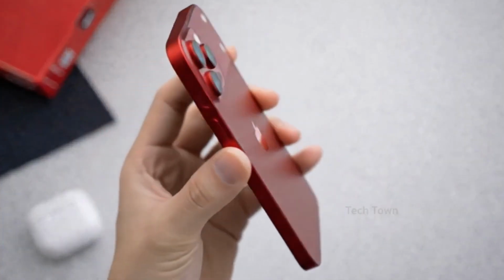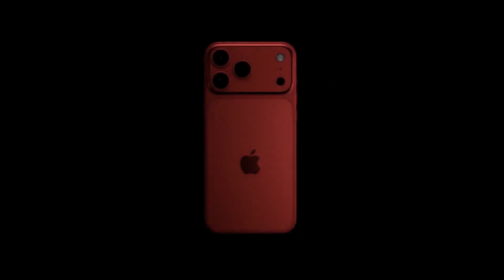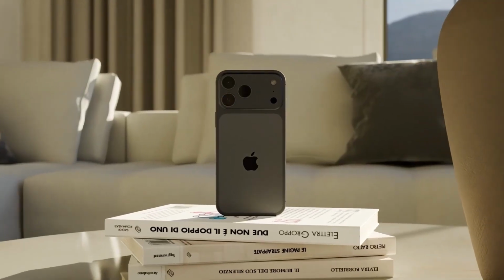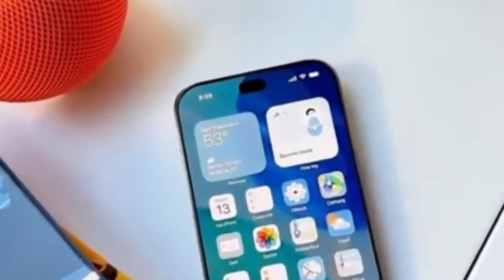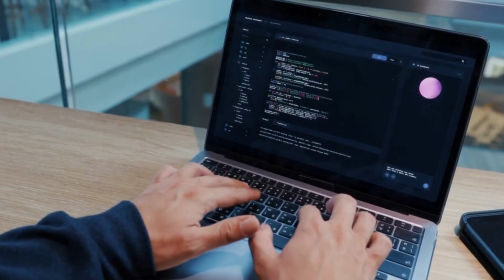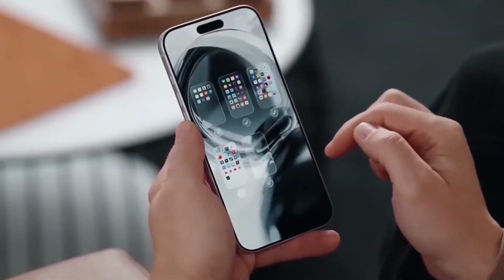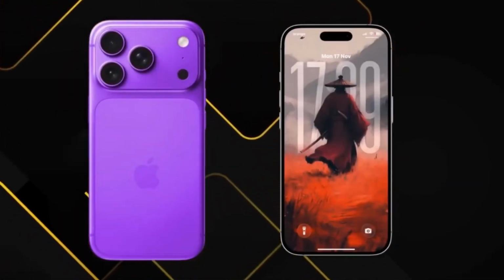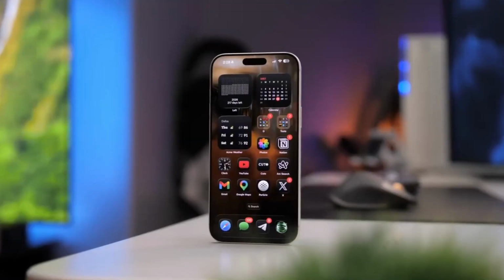iPhone 18 Pro Max - OFFICIAL LEAK HERE!